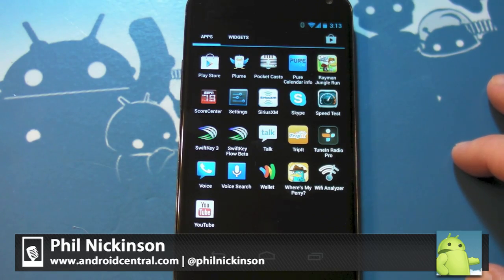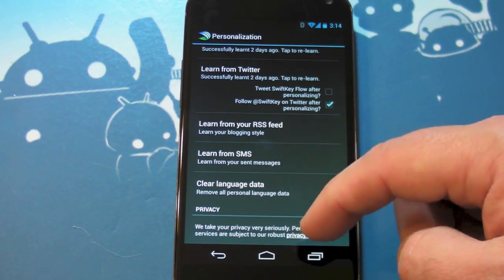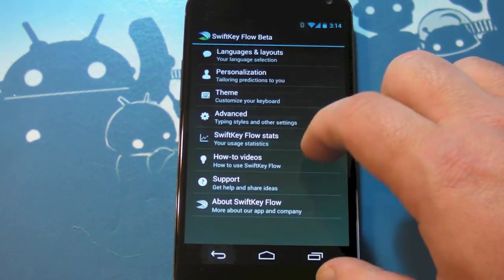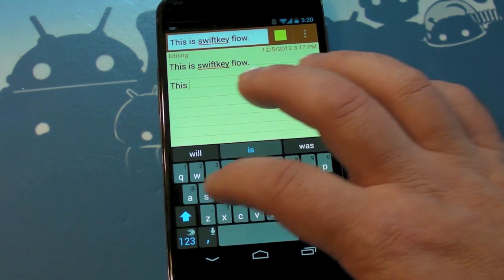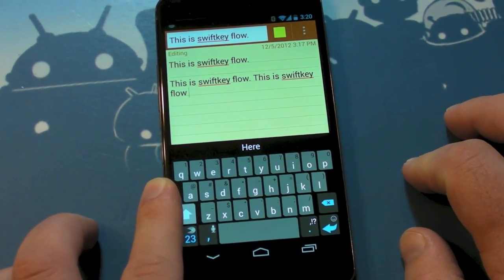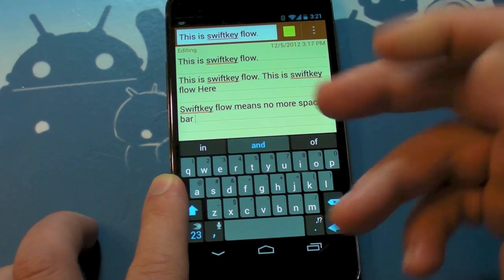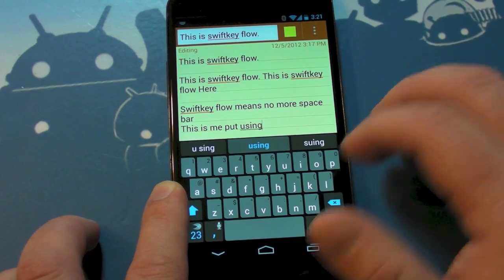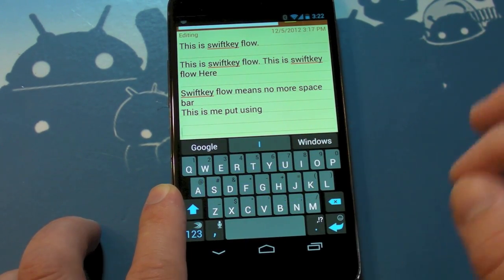SwiftKey Flow for Android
Tracing, continuous input, swiping. ... Whatever you want to call it, it's now here in SwiftKey Flow. Full story